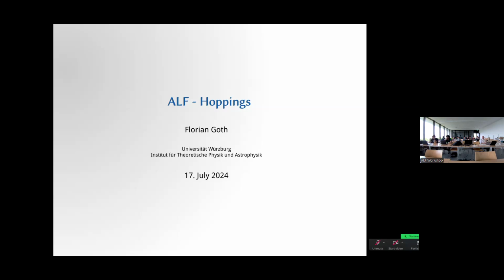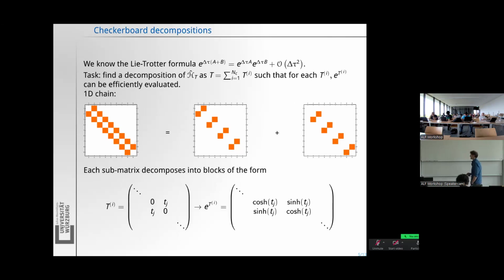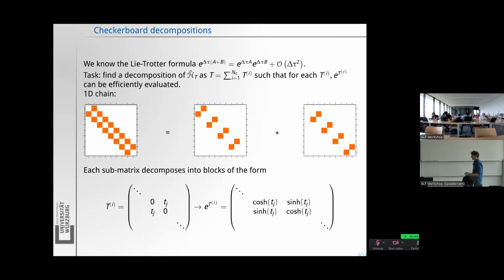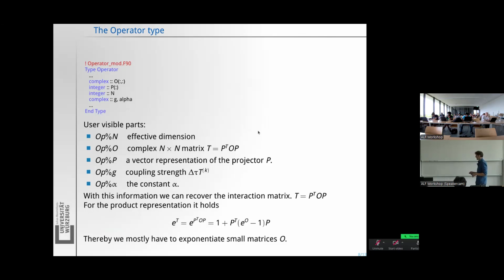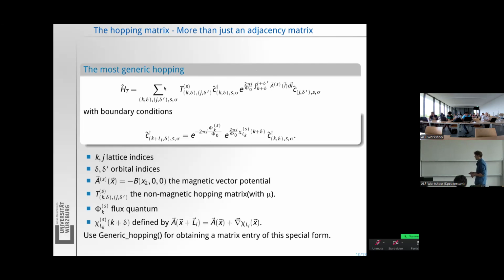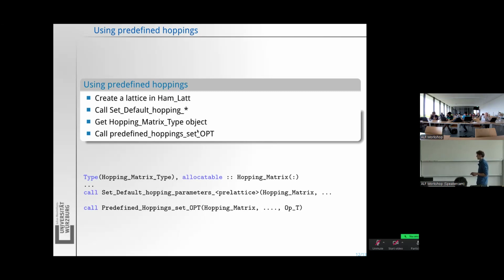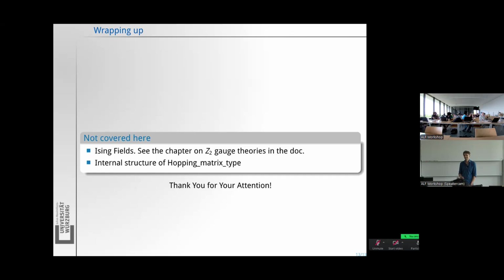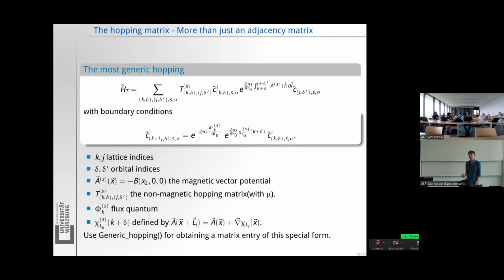ALF 2.6 Basics: Hoppings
Florian Goth shows how hopping is implemented in ALF 2.6.

The ALF Basics seminars present the core modules of the package.